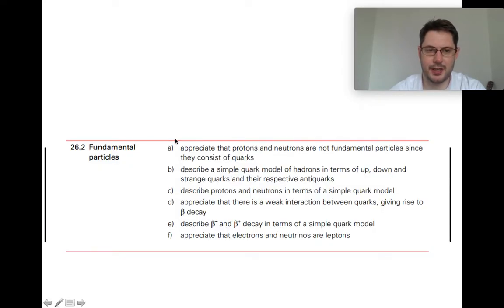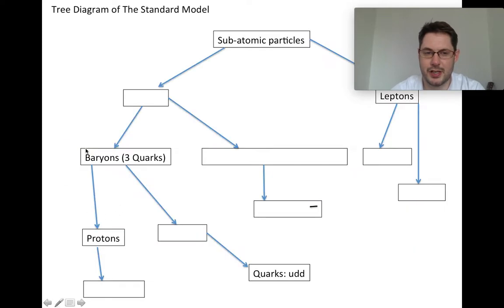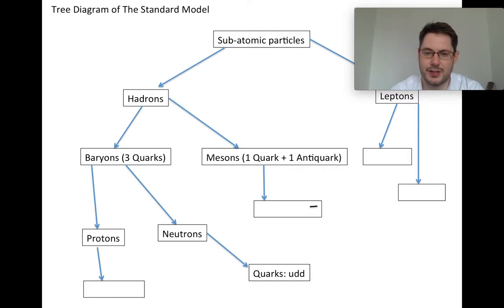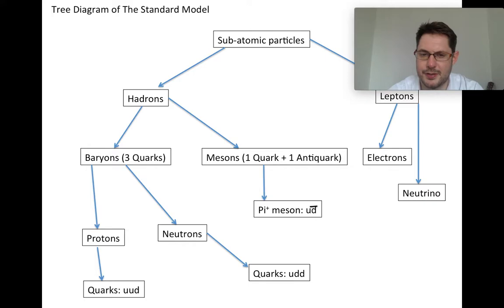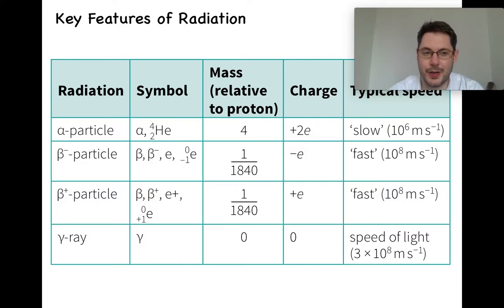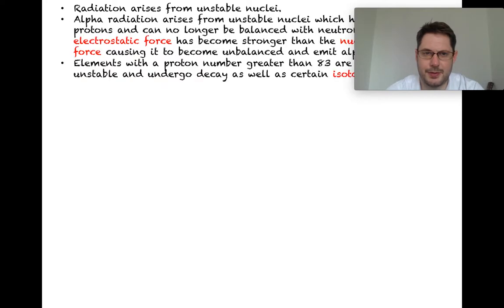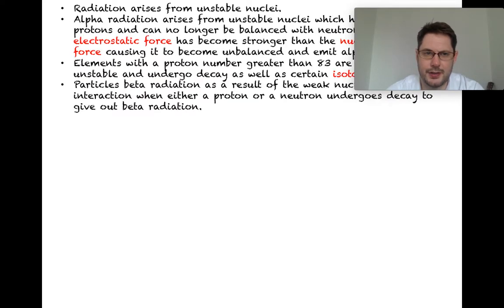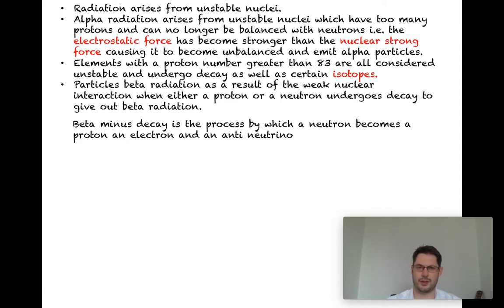AS Level Physics Fundamental Particles, Quarks and Beta Decay